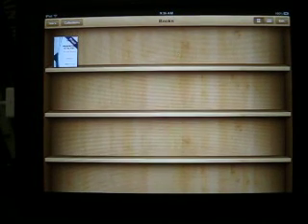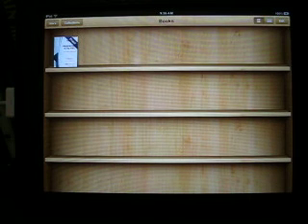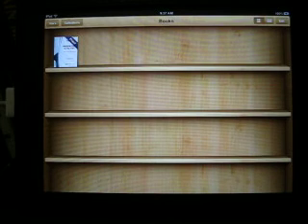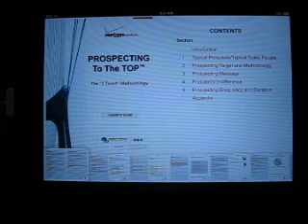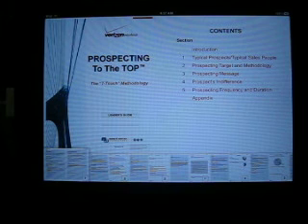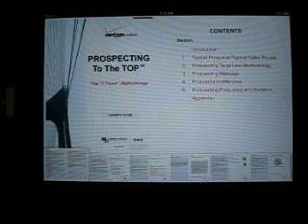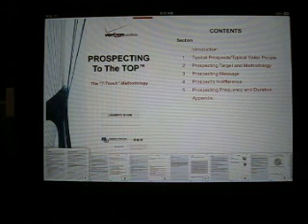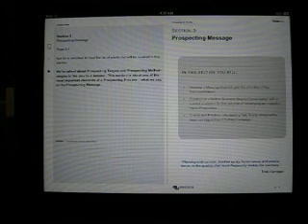PTTT iBook for iPad demonstration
This is a short demo of the Prospecting To The Top LG for iPad.